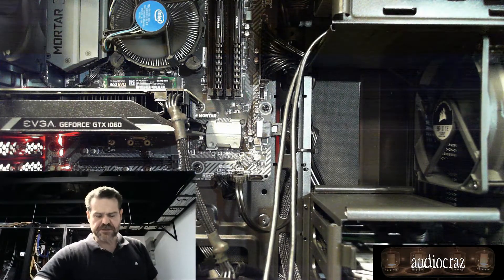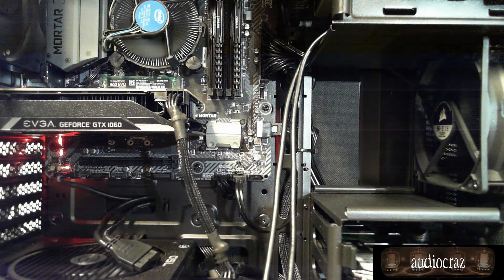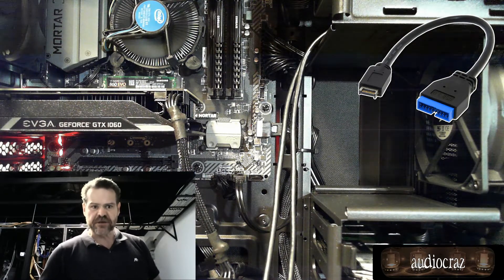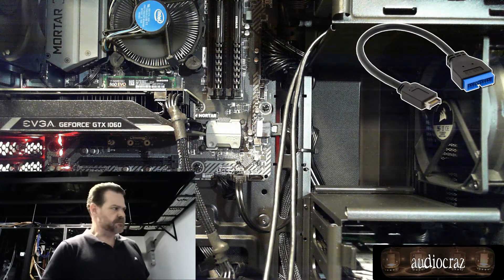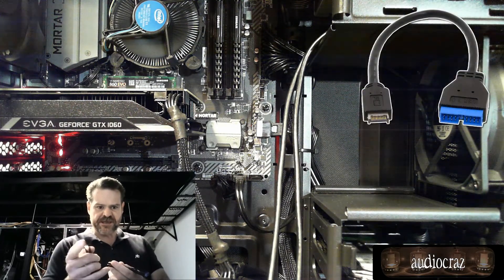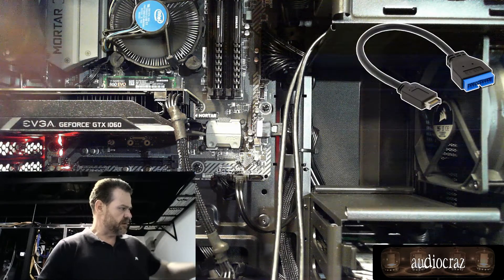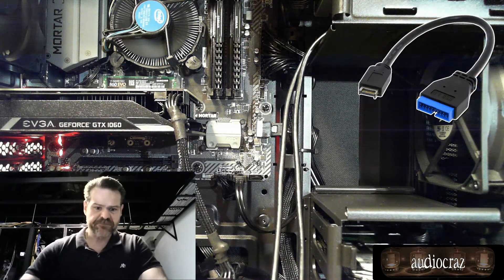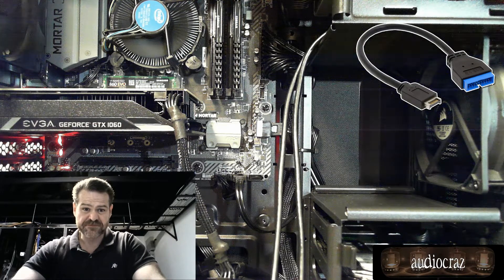Cablecc USB 3.1 Front Panel Header to USB 3.0 Adapter. MAY NOT WORK.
Cablecc USB 3.1 Front Panel Header to USB 3.0 20Pin Header Extension Cable 20cm for ASUS Motherboard

So, you have a USB 3.0 front panel card reader, and your front case USB 3.0 inputs, but only 1 USB 3 header on your motherboard?

So, you have a USB 3.0 front panel card reader, and your front case USB 3.0 inputs, but only 1 USB 3 header on your motherboard? I was hoping this to be a video about how this worked, but unfortunately, this cable didn't work. I tested with two motherboards with two identical cables, and no luck.

The main reason that this cable doesn't work is there is no USB 3.1 set header standard yet. The various ways in which this connector has been implemented, means that this adapter has a low chance of working on boards on many boards. Even thought the header connector is the same, it is pinned differently depending on manufacturer and motherboard model. This is adding to the frustration. We can only hope that this version of the cable will become standard, and it will work, but time will tell.

The main reason that this cable doesn't work is due to the fact that Asus decided that the header on this board should only be for a single USB Type C connector. When you attempt to hook up dual usb plug, or devices, one gets power while the second gets data. This makes it so neither port works properly. Quite frustrating.

I really had hoped this adapter had worked, as I wanted to run both front USB case connectors, and a USB card reader, but for some reason dual (or more) USB 3.0 headers is not a standard. Unlike USB 2.0, which even low en motherboards come with 2 or more headers.

Amazon Wish List